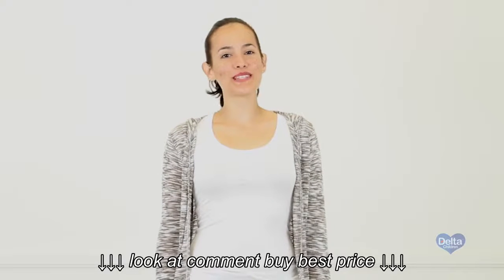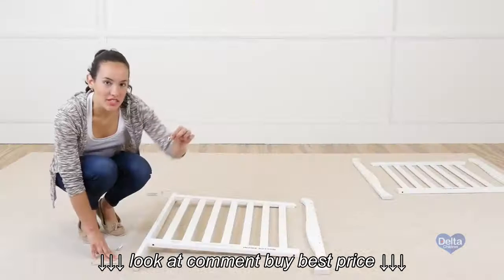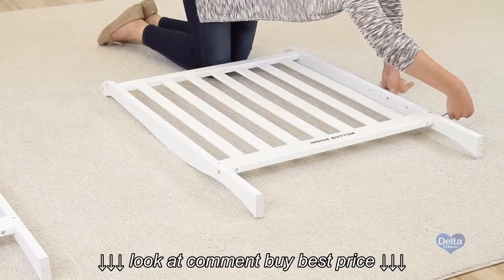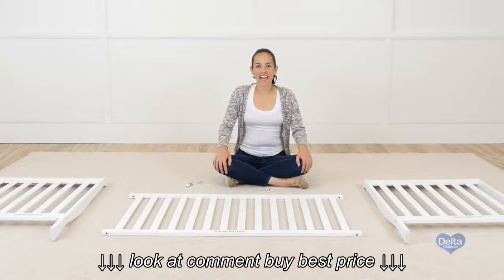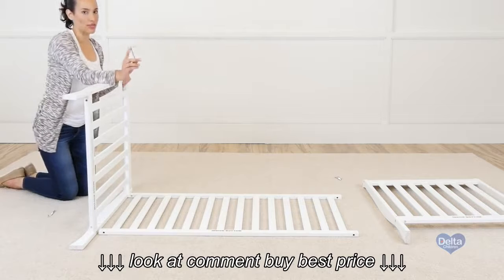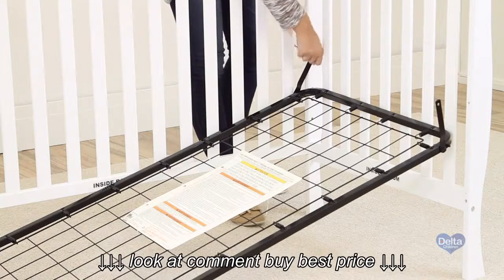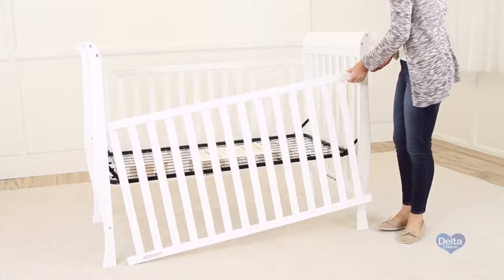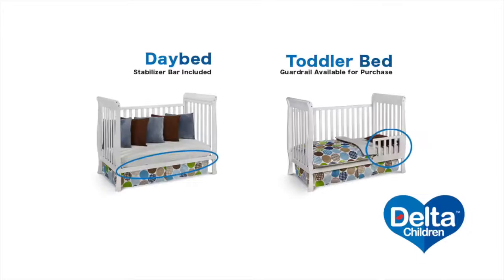Delta Children Columbia & Winter Park 3 in 1 Crib Assembly Video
Delta Children Columbia & Winter Park 3 in 1 Crib Assembly Video, Delta Children Columbia & Winter Park 3 in 1 Crib Assembly Video